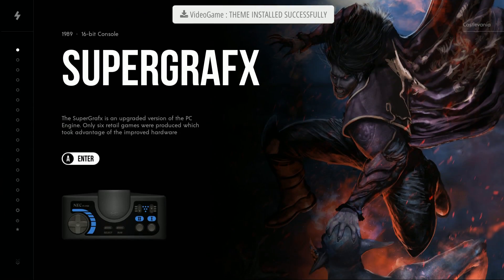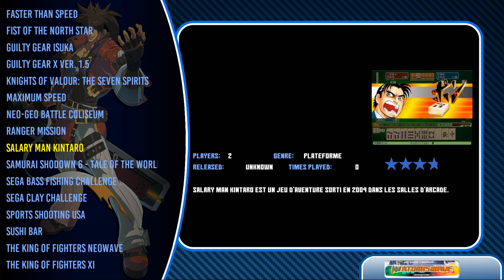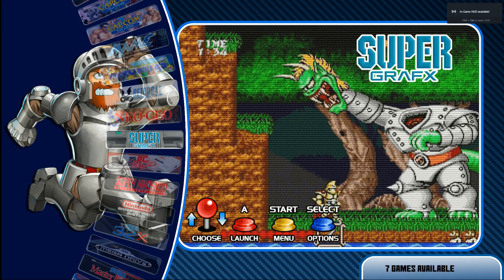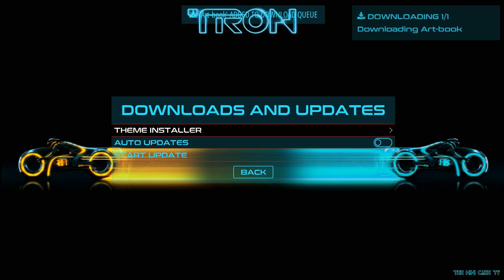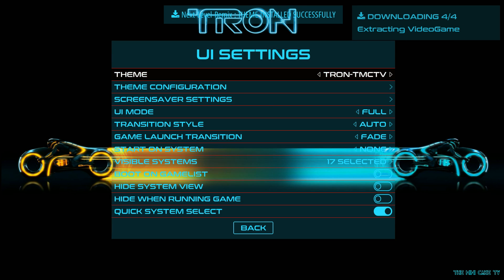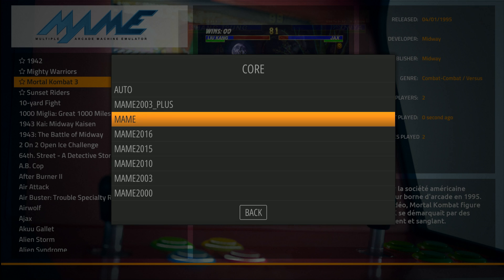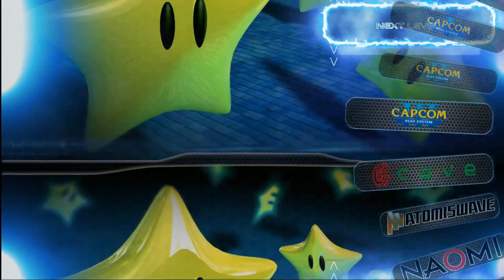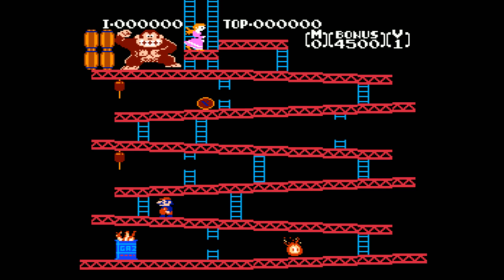RetroBat Emulation Front End For PC - 1,700 Games + Ready to play most systems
This pre-built retrobat front end has sega gensis, nintendo, noami, atomiswave, mame, cps1, and a lot more. It ios in french though and requires some tweeking. Either way retrobat is a pretty cool front end.

512gb micro sd
400gb micro sd
256gb micro sd
128gb micro sd
64gb micro sd
32gb micro sd